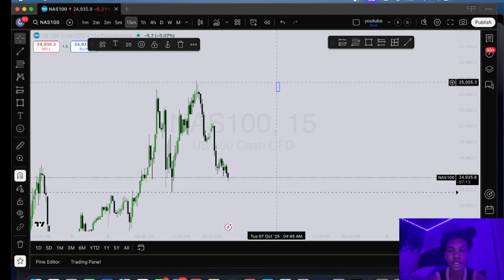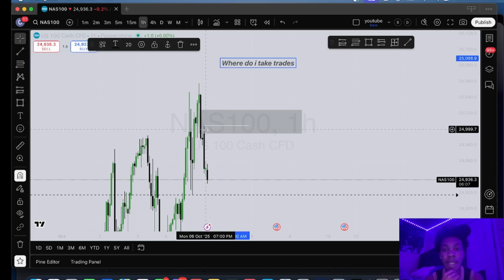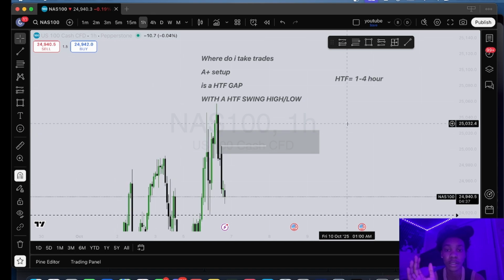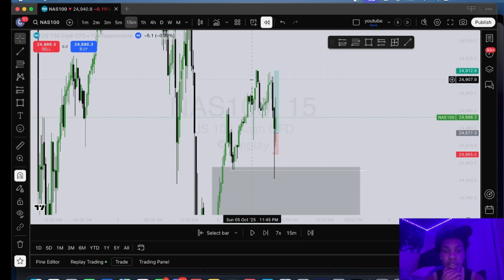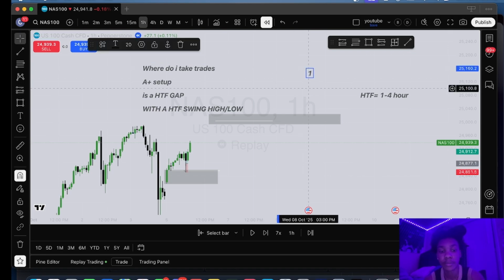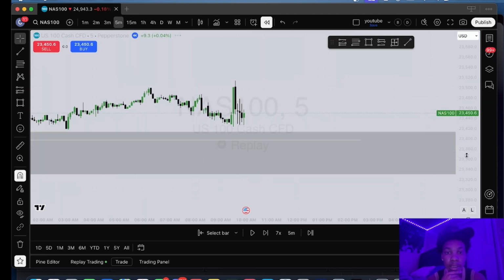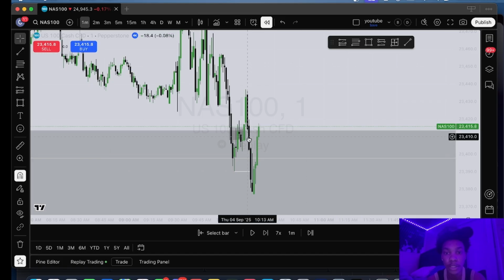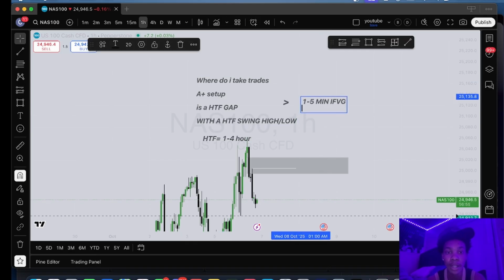This ICT Model Made Me 5 Figures Day Trading ( Only Two Steps)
In today’s video:
I go over my team and I's #1 bread and butter ICT model!

All socials On discord!